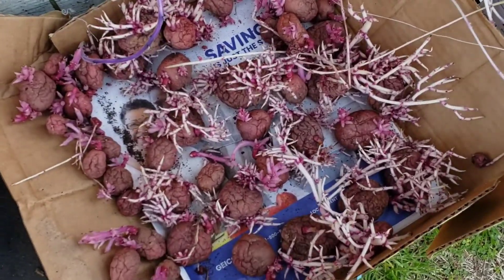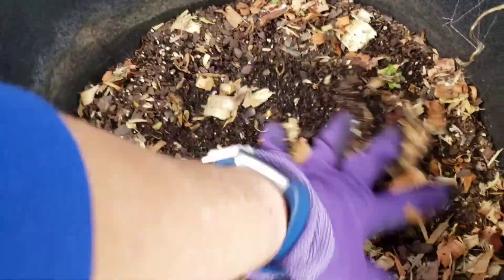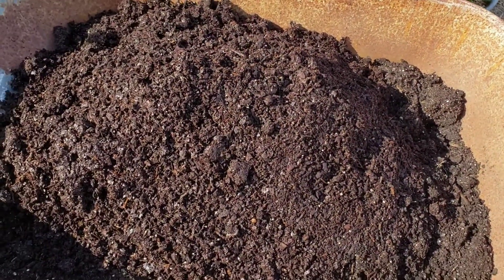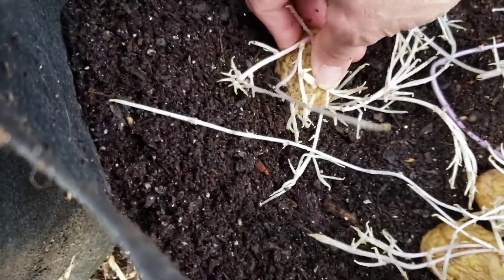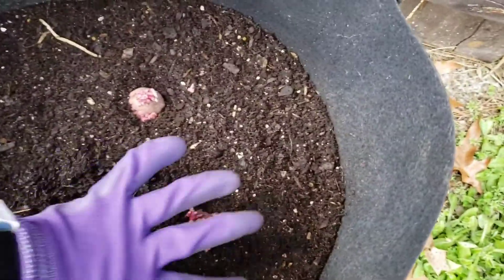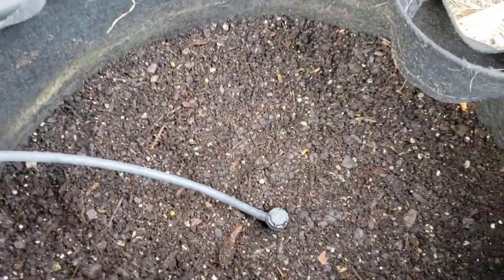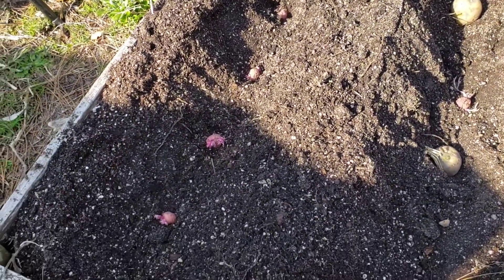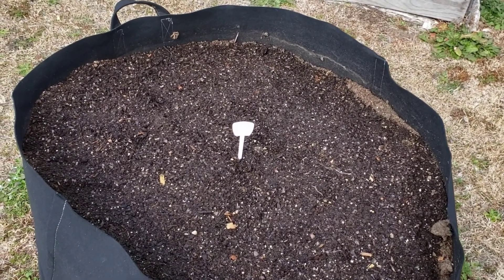I Can't Believe I Forgot | My Potatoes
We are going to use  some of the potatoes from previous harvest to plant this season. I think we forgot about how many we had, now there are potatoes planted everywhere! Counting Blessings.